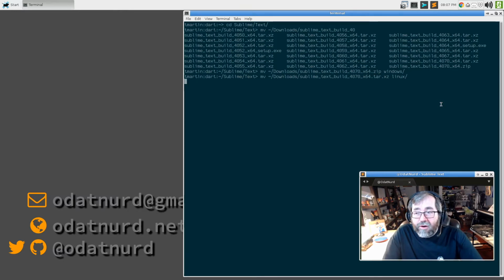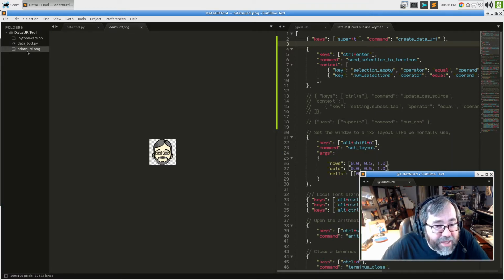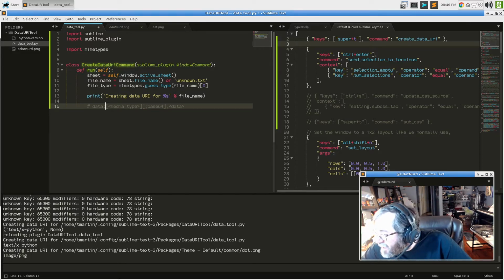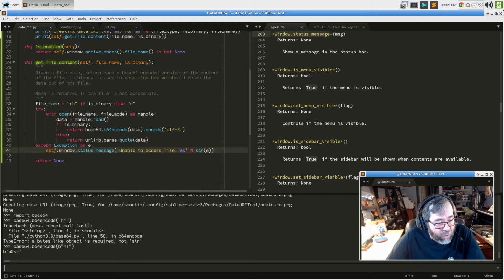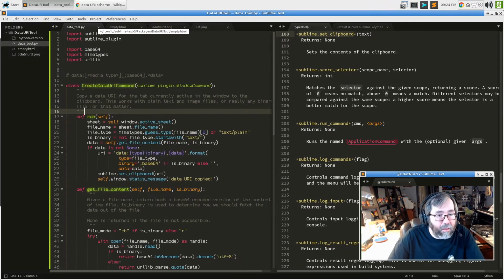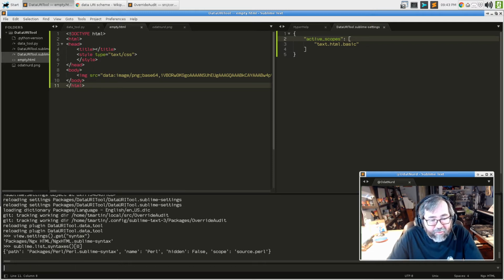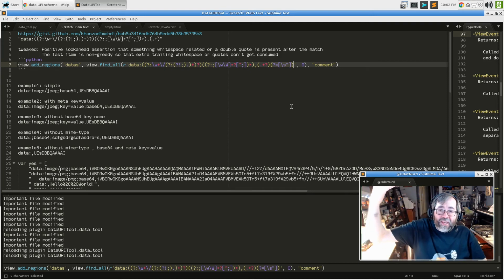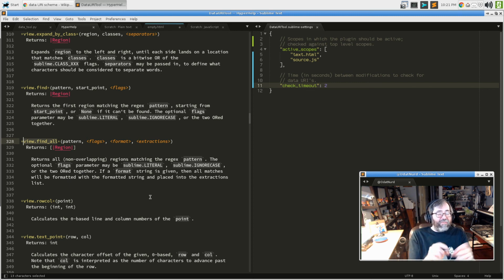[LC59] Plugin request: Creating and previewing data: URI's